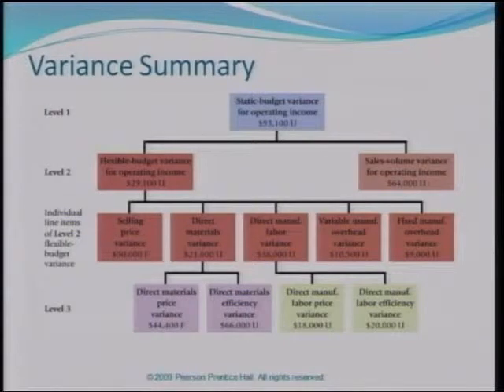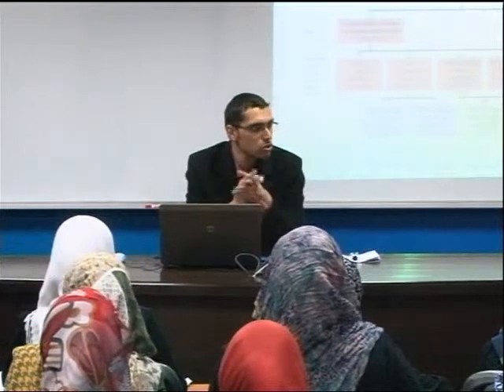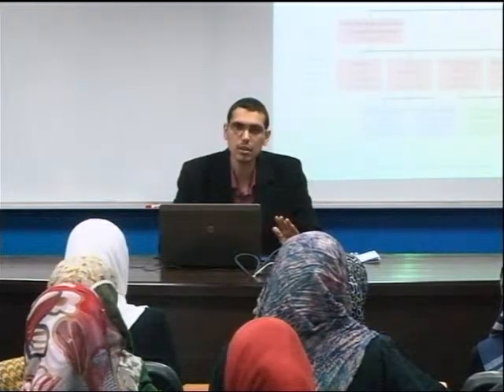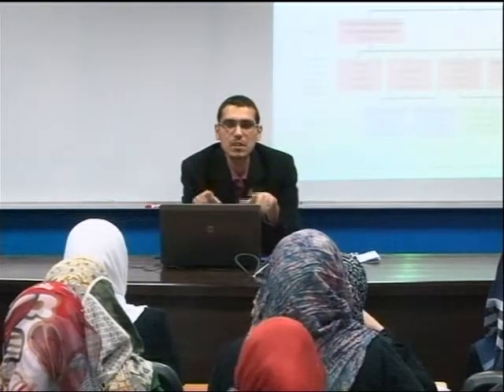Variance Analysis "5"